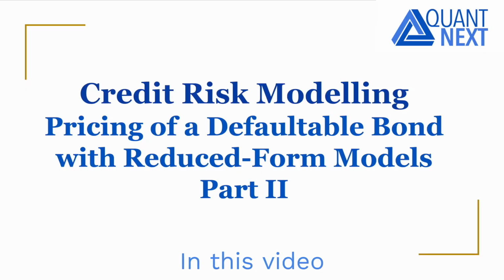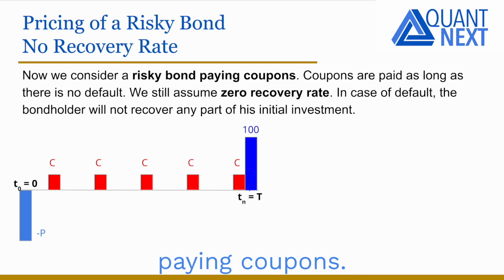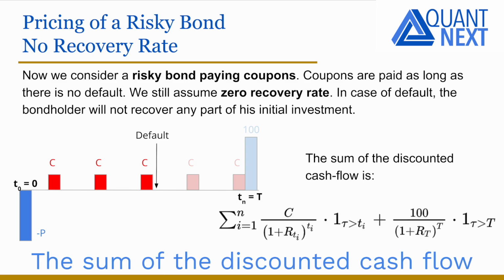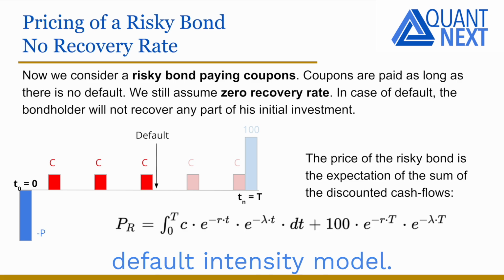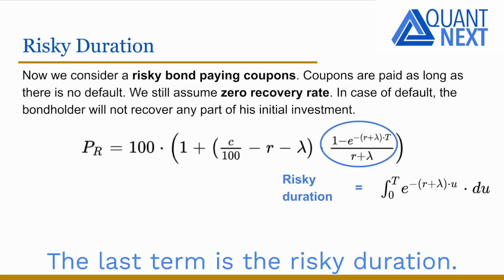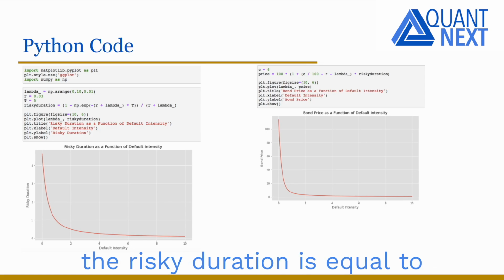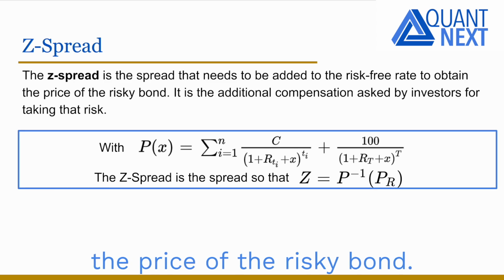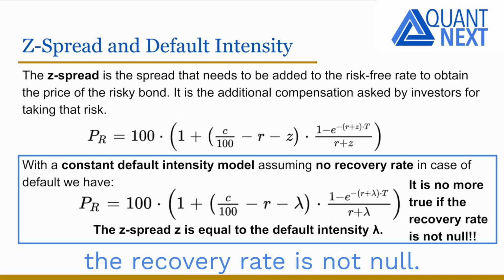Reduced-Form Models for Defaultable Bond Pricing | Credit Risk Modeling (Part 2)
In this video, we explain how to price a risky coupon-bearing bond under a zero recovery assumption using a reduced-form credit risk model. This framework is fundamental for understanding credit risk, bond valuation, and credit spreads in fixed income markets.

You’ll learn:

The concept of risky duration under credit risk
The relationship between Z-spread and default intensity in this framework

This video is ideal for students and practitioners in quantitative finance, fixed income modeling, and credit risk analysis.

0:12 Pricing of a Risky Zero-Coupon Bond (No Recovery)
0:37 Pricing of a Risky Coupon-Bearing Bond (No Recovery)
2:20 Risky Duration
3:25 Z-Spread and Default Intensity